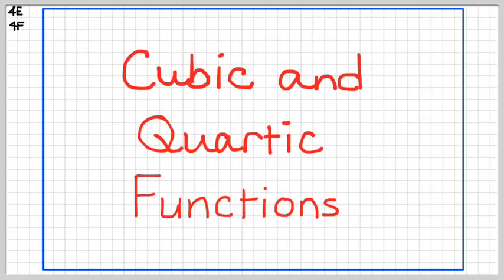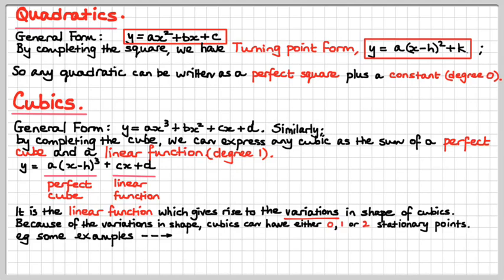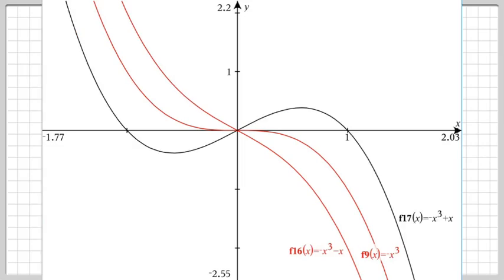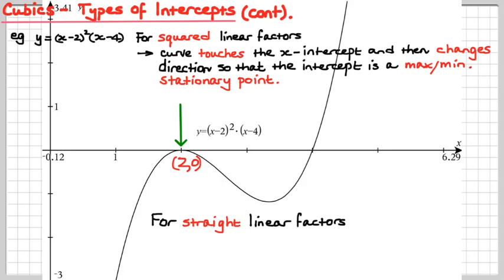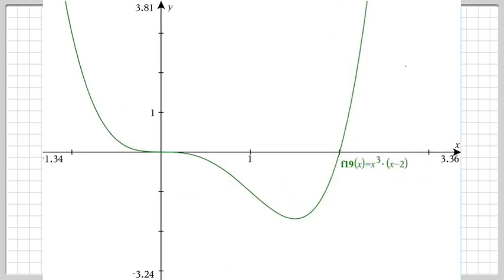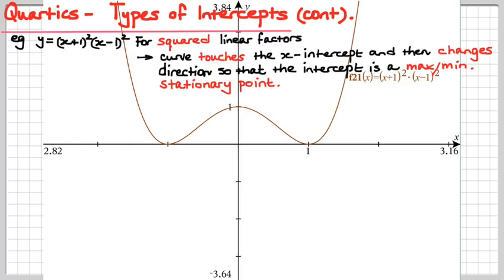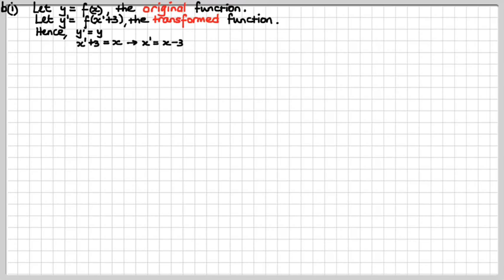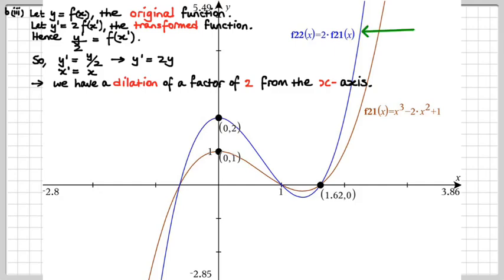MM4EF Cubic and Quartic Functions